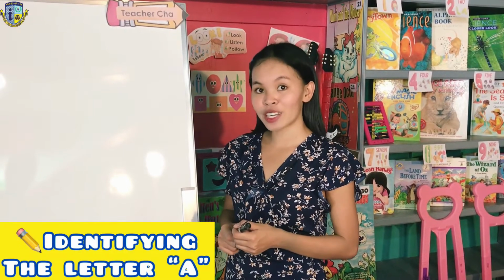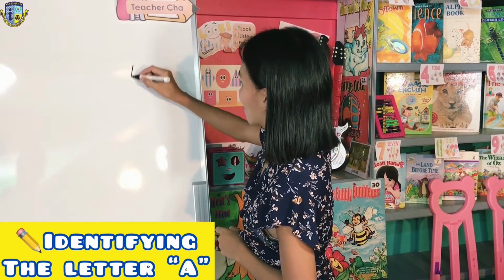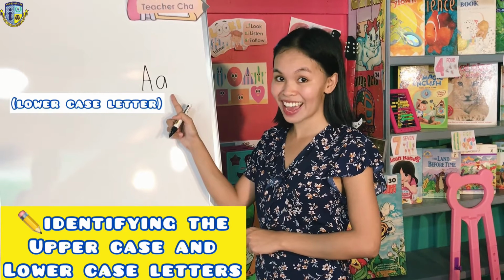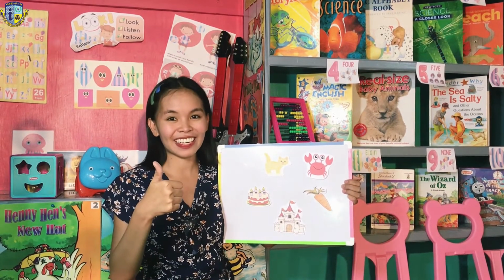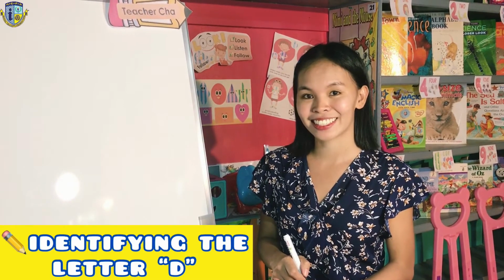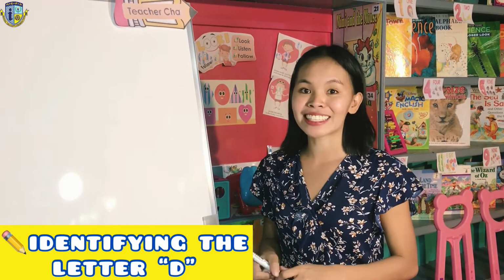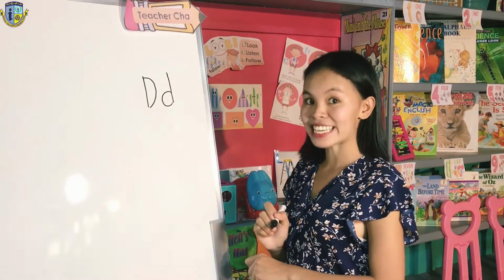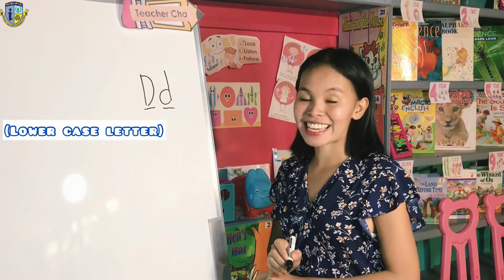ALPHABET A to D || Kinder & Nursery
On behalf of: IRecords / SAIM Records International